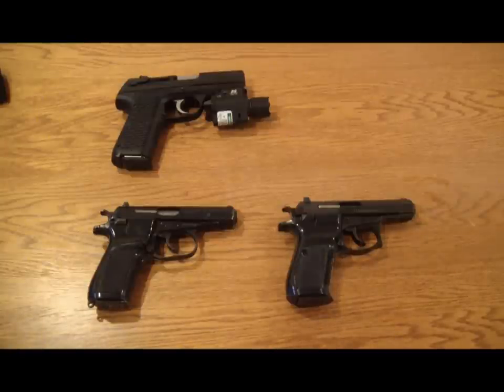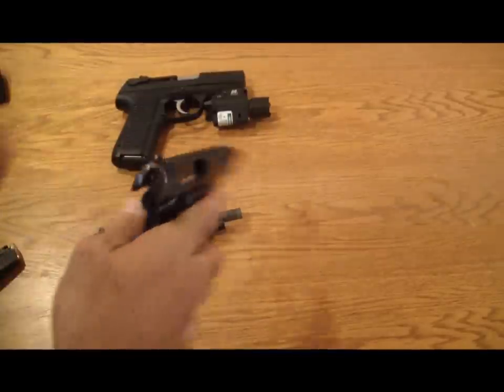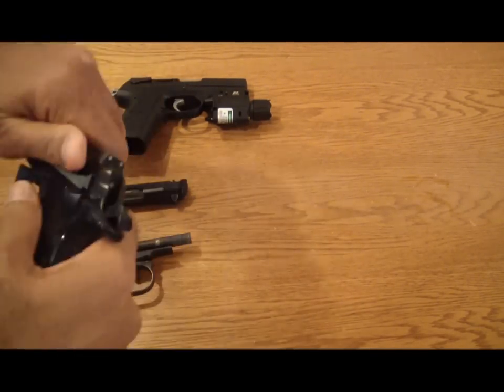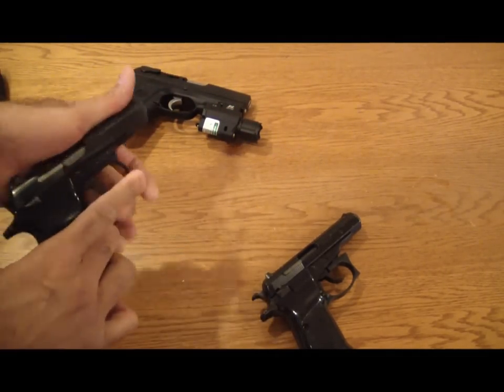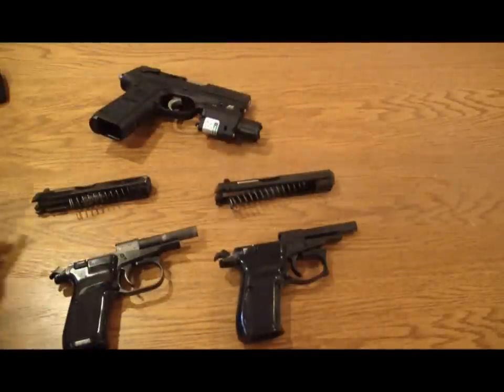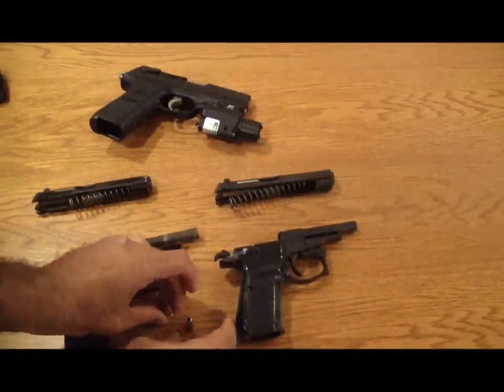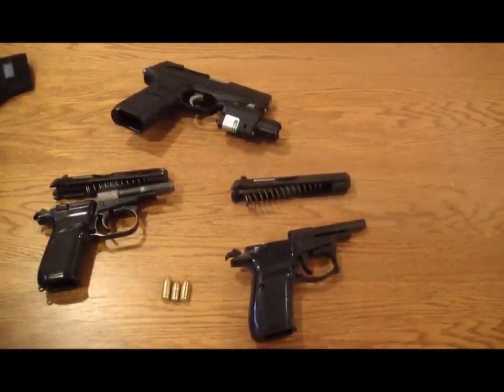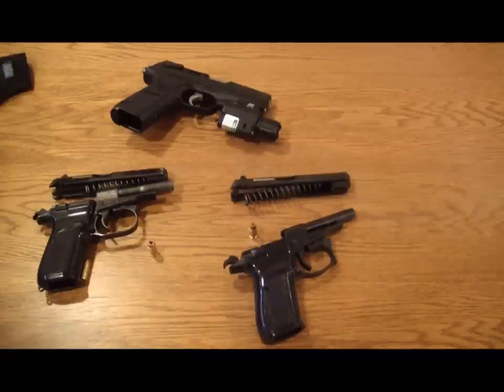CZ 82 vs CZ 83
Side by side comparison of the CZ 82 and the CZ 83 these are great conceal carry weapons. Be sure to check your local gun laws. The CZ 82 is military surplus pistol that uses a 9 x 18 millimeter Makarov round. The CZ 83 is the civilian version of the CZ 82, it is chambered for 380. Either one is a fantastic and rugged weapon. Happy shooting. Stay safe